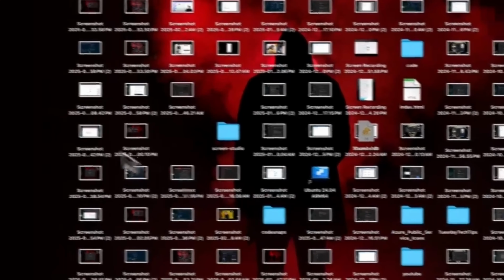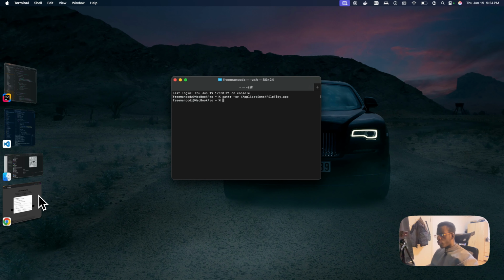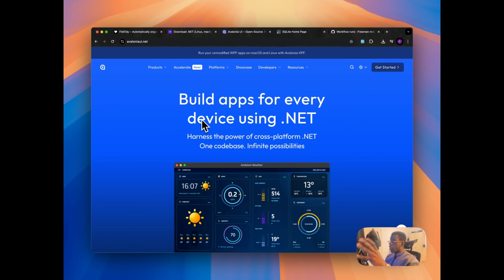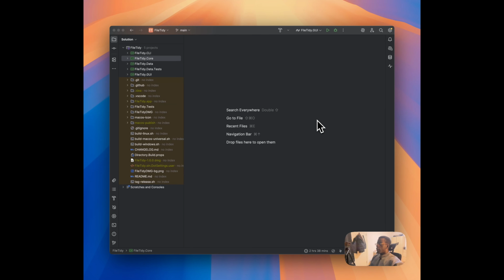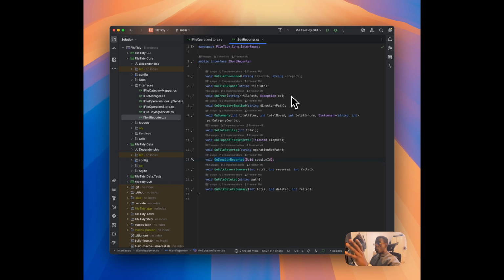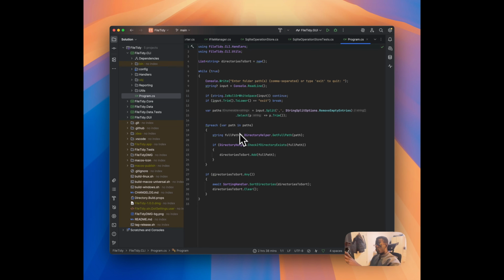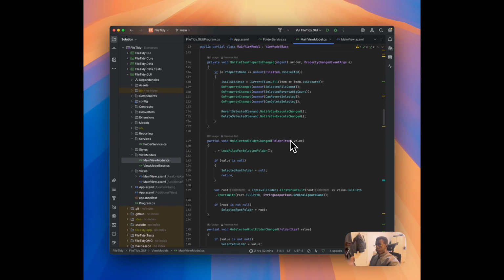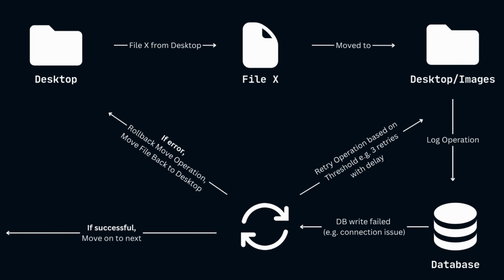Your Folders Are a Mess. So Were Mine. This Fixes It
Tired of a cluttered Desktop or Downloads folder?

I was too, so I built FileTidy, a native app that instantly organizes messy folders in one click. It works on macOS, Windows, and Linux, fully offline, no bloat, and no cloud required.

In this video, I walk through:

00:59 — What I Built
04:11 — Stack & Tools I Used
05:42 — How It Works
14:38 — Engineering Insights & Challenges
17:38 — What I’d Improve

Built with .NET Core, Avalonia UI, and SQLite, this project turned from a personal fix into something I now use every day.

🔧 Open to feedback, testers, or ideas. Drop a comment or DM me.